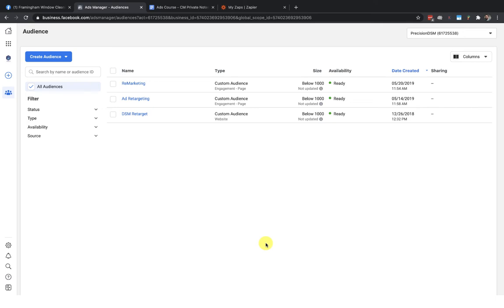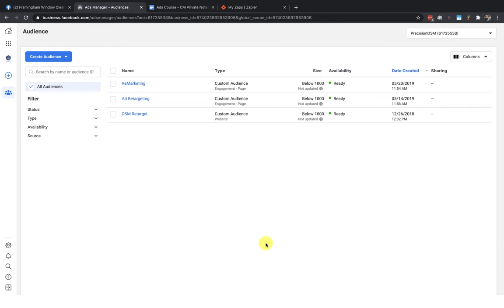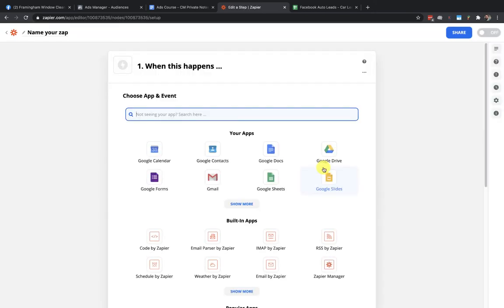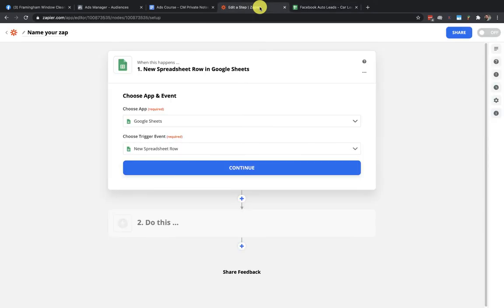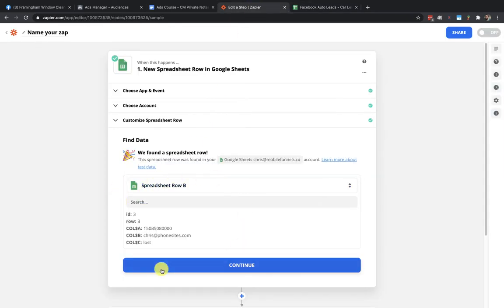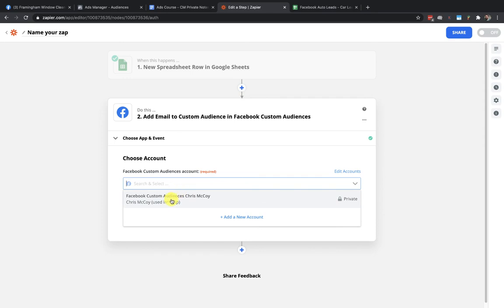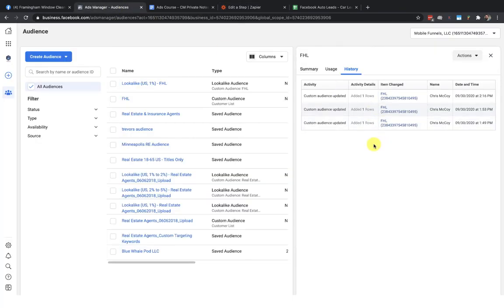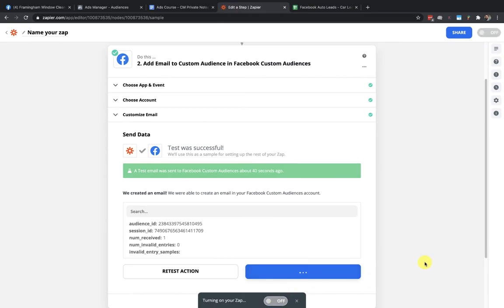Automatically Add Leads to Facebook Custom Audience for Retargeting (2022)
Use Zapier to automatically re-add leads to a Custom Audience for ad retargeting. No need to download leads from Facebook and upload into a custom audience in Facebook Business Manager.